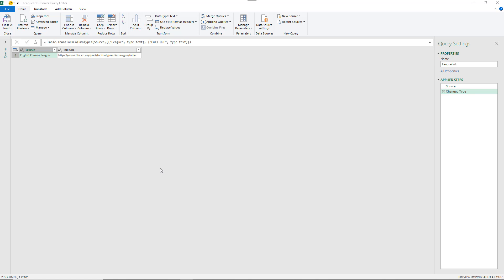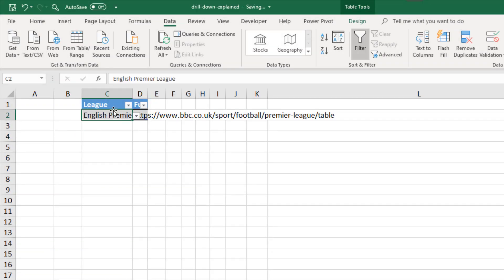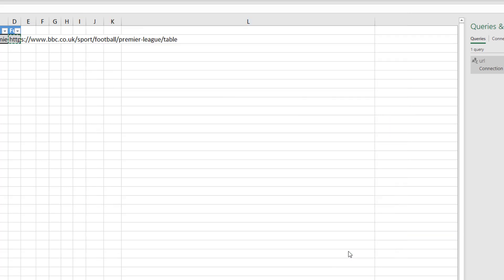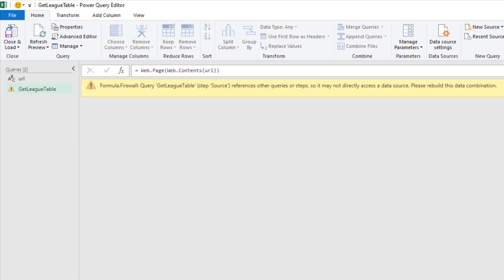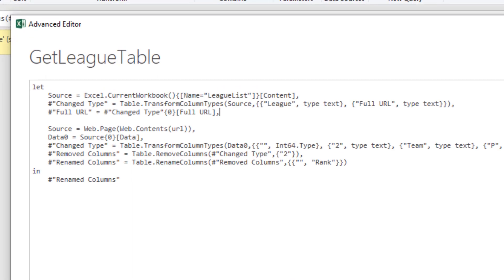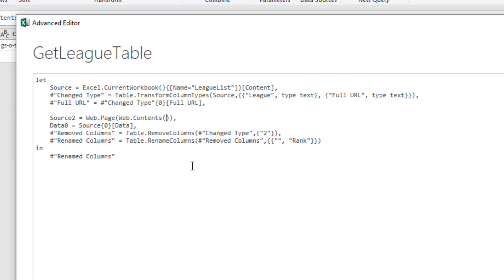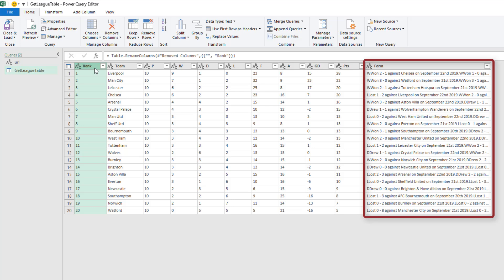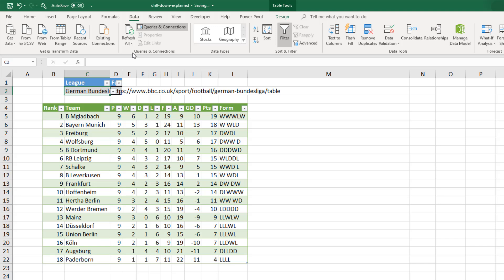Power Query Drill Down and Formula.Firewall Error Explained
In this video, we look at how and why to use the Drill Down feature of Power Query, and how to solve the Formula.Firewall error.

During the video, we import data from a website that is dependent upon the selection from a list in an Excel spreadsheet.

The user can select a football league table from a cell drop-down list. And Power Query will fetch the chosen league table from the BBC website.

This video delves a little deeper into the M-code of Power Query and is perfect for anybody who wants to understand it a little better.